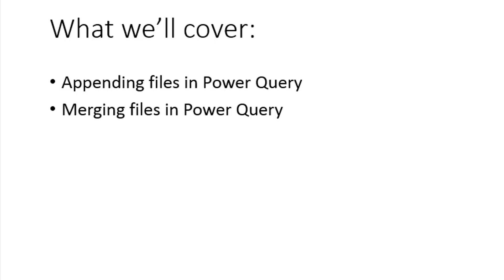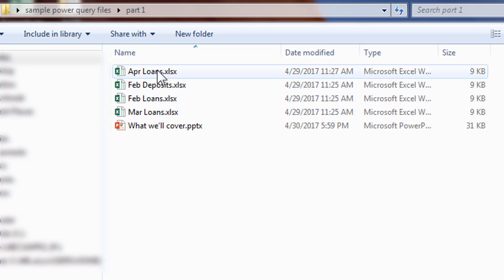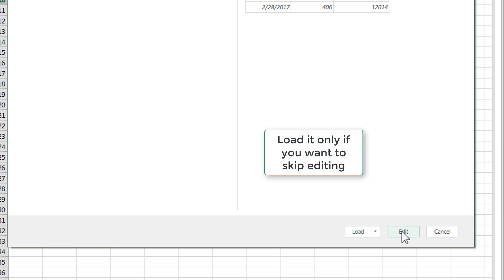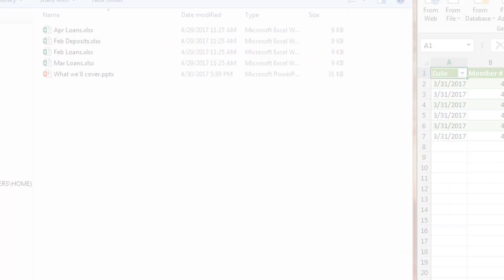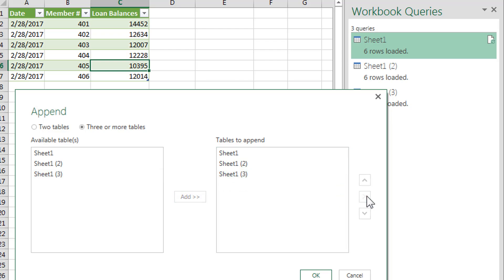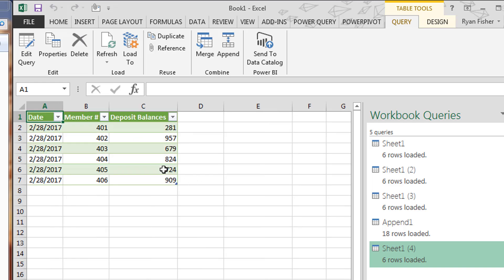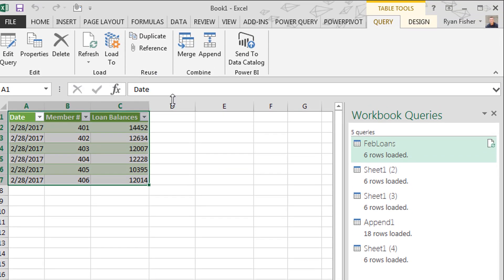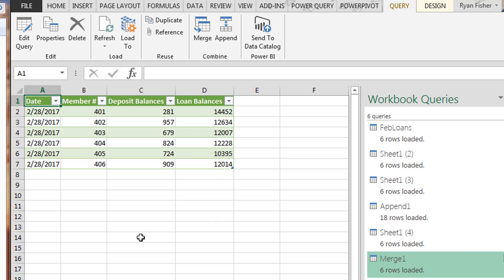Power Query: Merge and Append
How to use Power Query to merge and append Excel files and tables